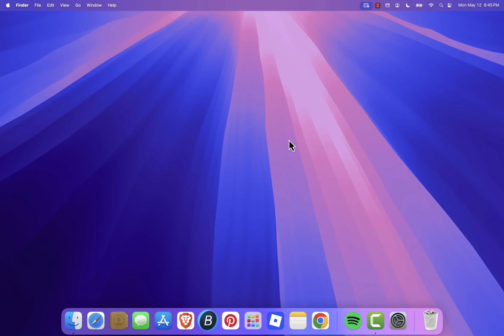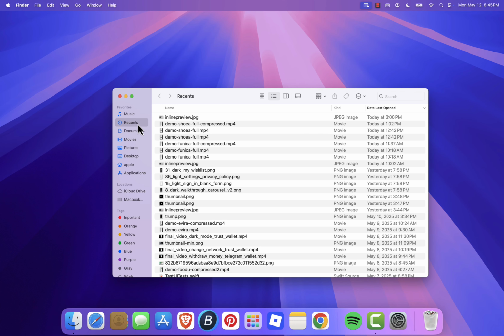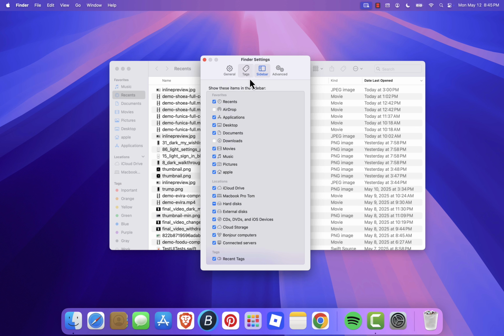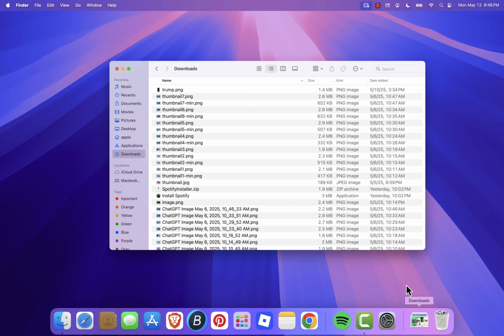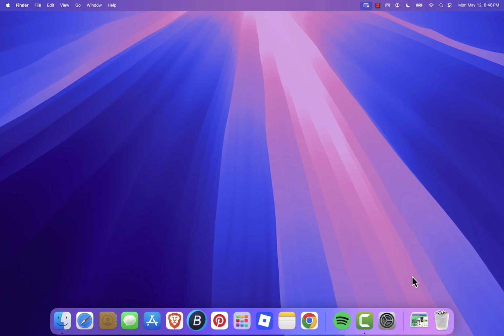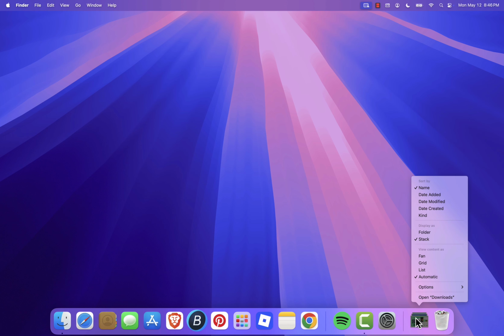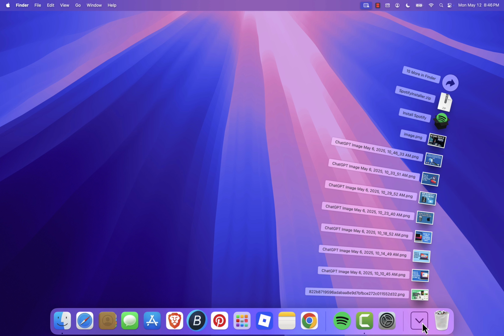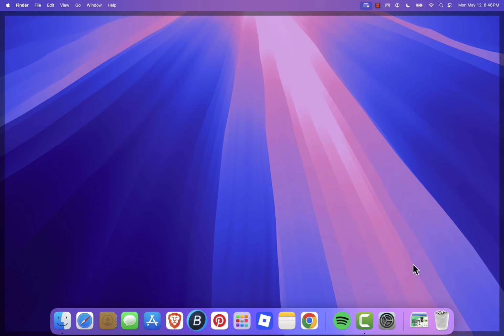How To Add the Downloads Folder Back to Your Mac Dock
How to add the Downloads folder back to your Dock on Mac if you’ve removed it by mistake.